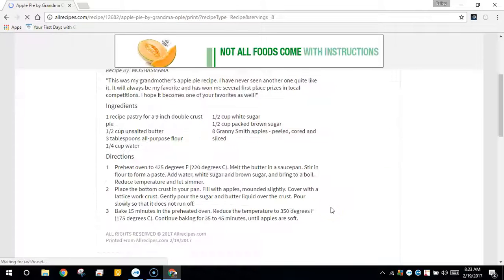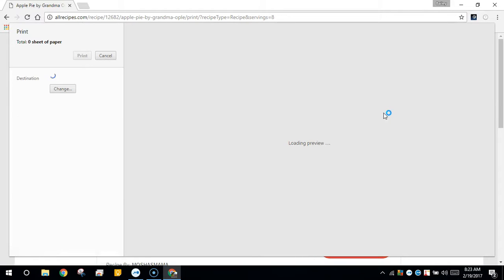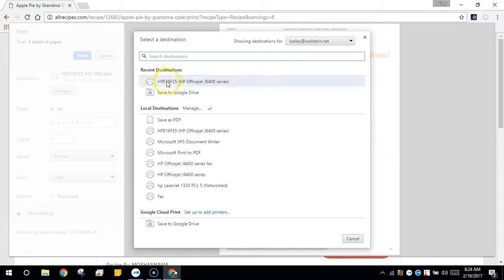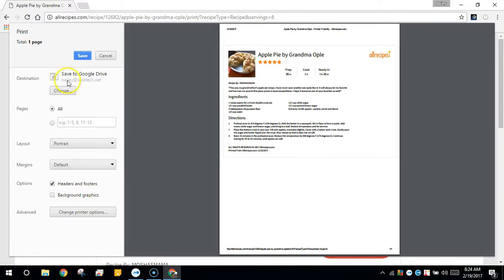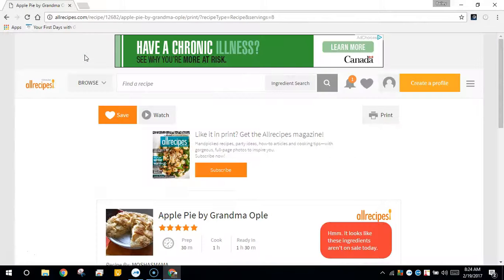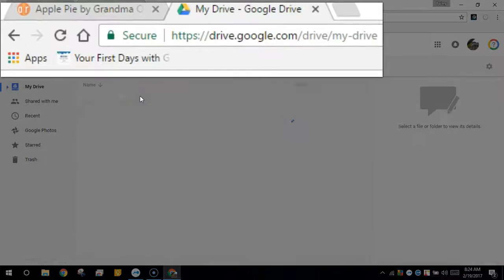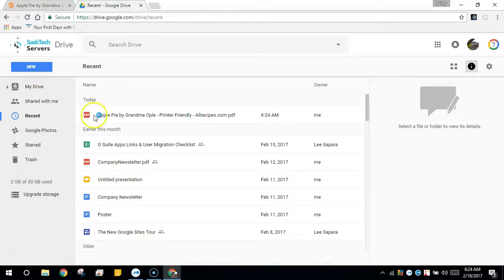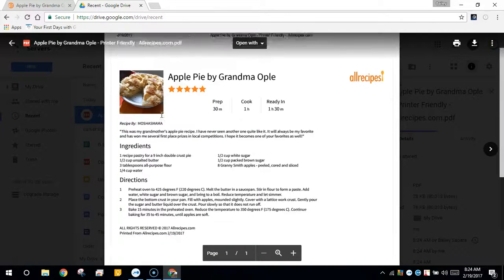Print to Google Drive as a PDF File with Chrome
This video will show how to use the Print to Google Drive as PDF option in Chrome Browsers and for all Google Account holders.

This is handy when you don't have a printer handy and need to print later or just save prints that are searchable and shareable in Google Drive.

You must be signed into Chrome for this to work with a Google Account

Print a page in the browser using the Chrome Print Menu or links within a page.
From the Print Dialog Box Choose Save to Google Drive as the Destination Printer
Click Save

The file will be located in your My Drive, select recent it should be at the top of the list if you just printed.